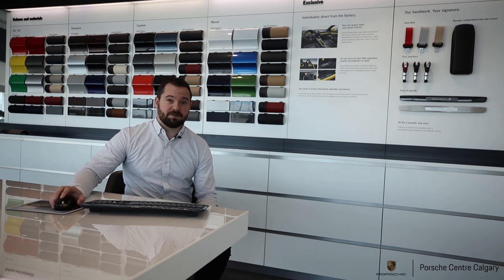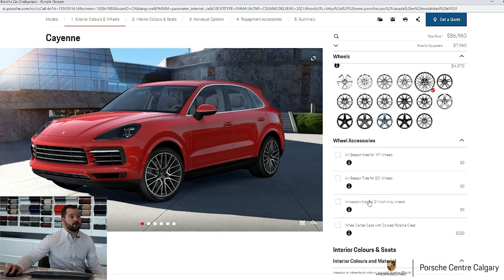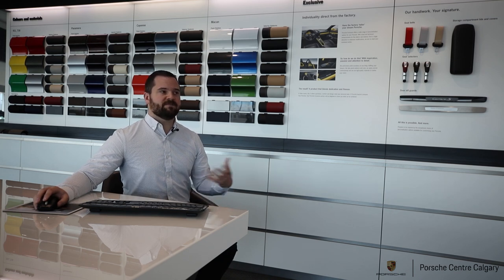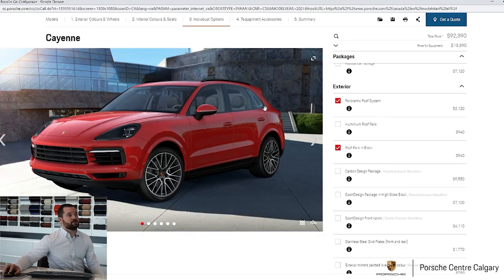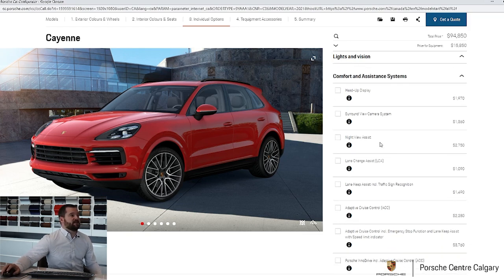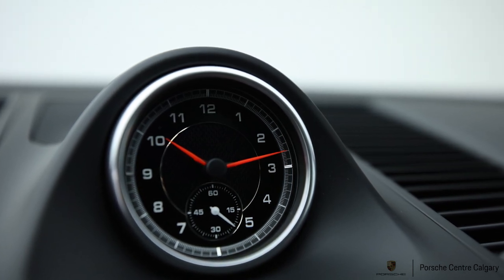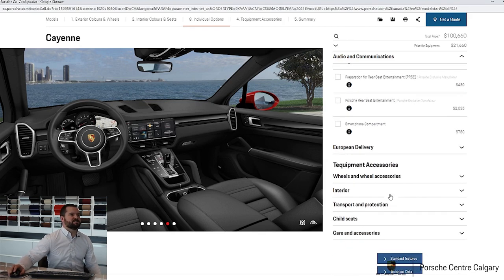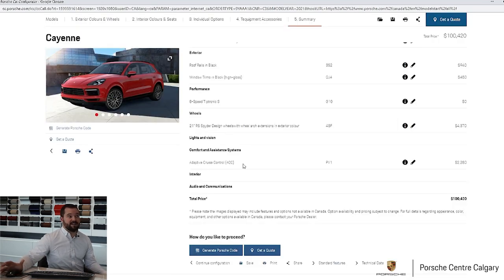Configuring a 2020 Porsche Cayenne | Configurator Build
PCC takes us through Porsche Configurator Build while showing us how to configure a 2020 Cayenne.

For a chance to win a white Taycan Model, please post your build code below.

8300 Blackfoot Trail SE
Calgary, AB T2J 7E1
Canada